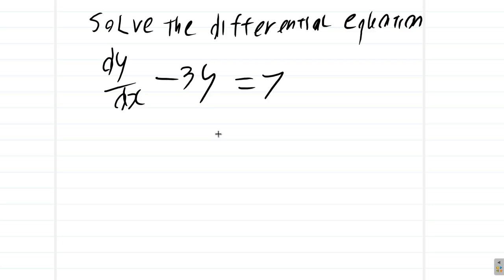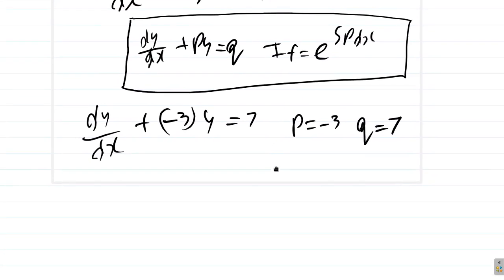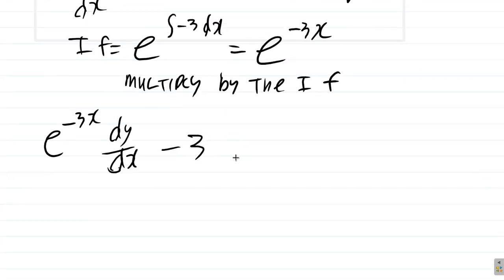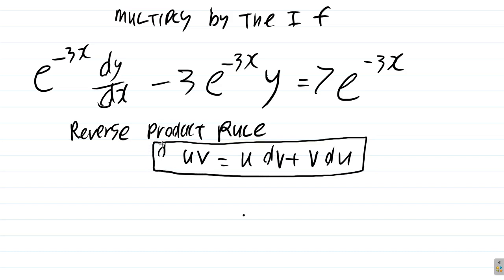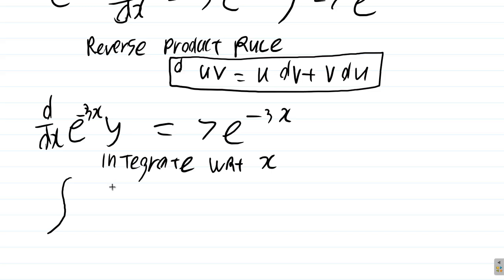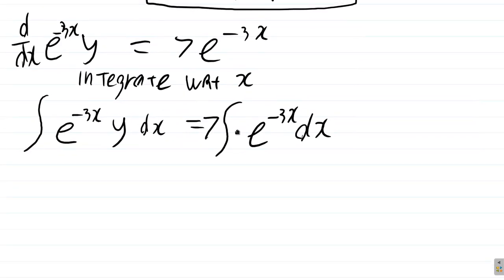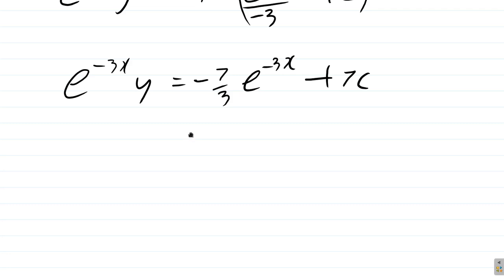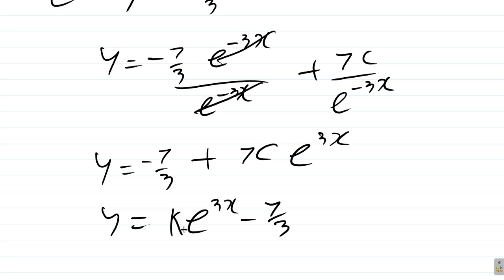Solving a Differential Equation Using the Integrating Factor Method - Calculus 1 1217 Q4A